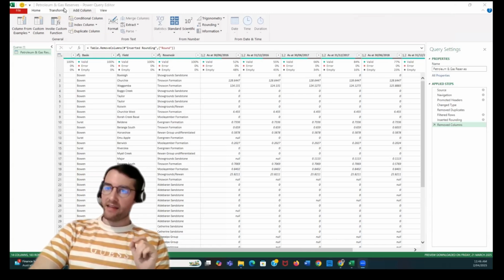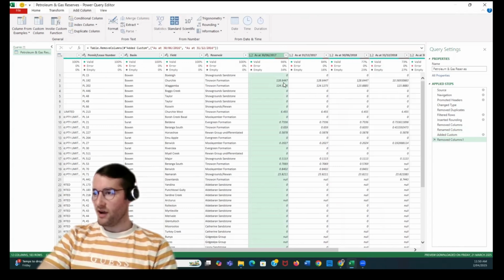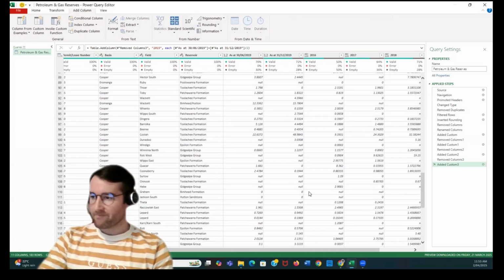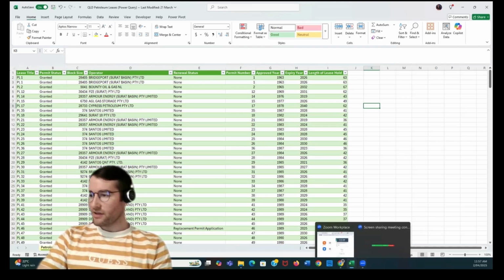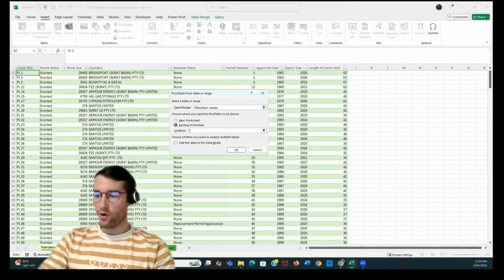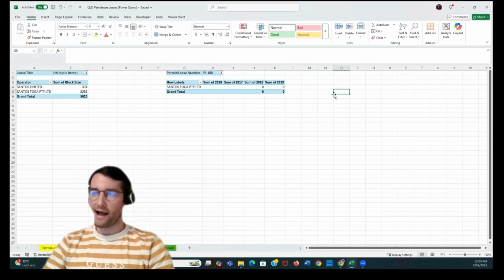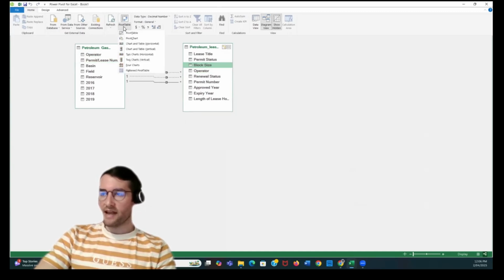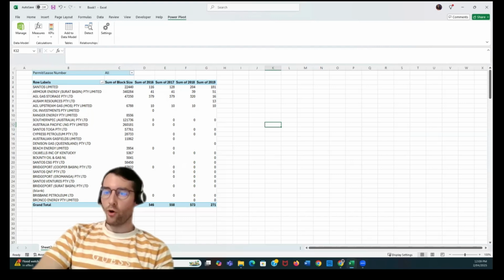Unlocking Queensland’s Petroleum Secrets: Linking Leases, Operators & Gas Output with PQ & PP (Ep.9)